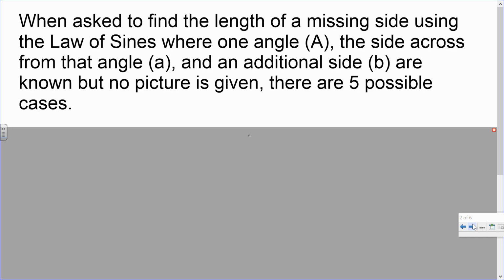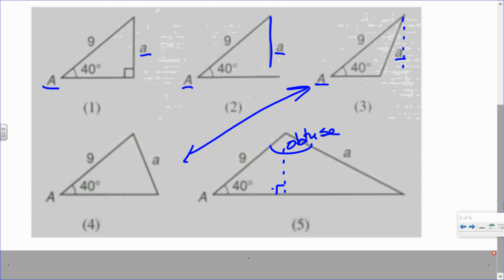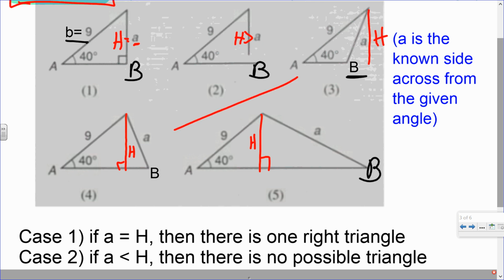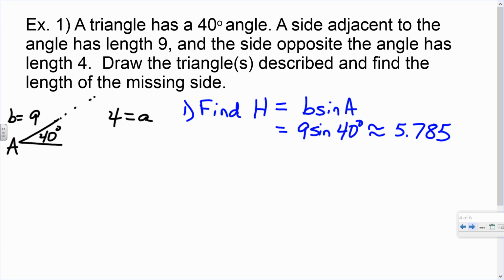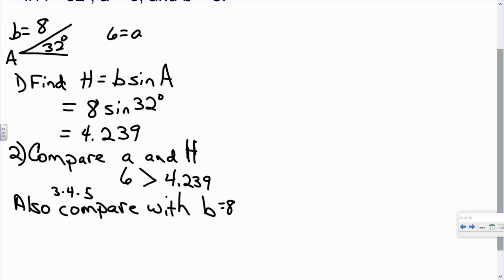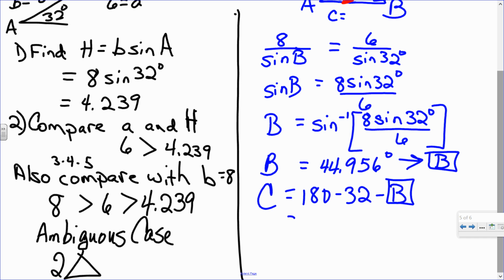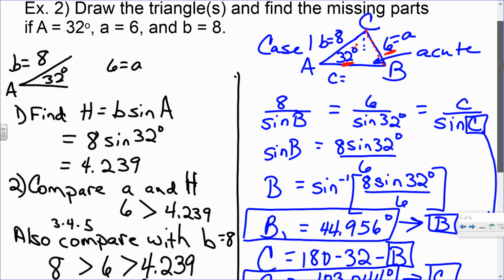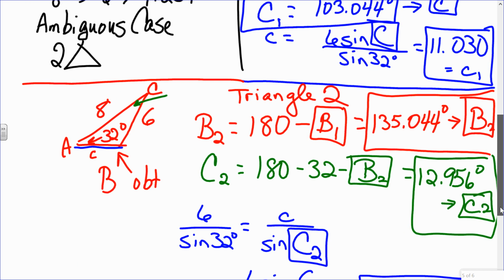Saxon Advanced Math Lesson 97 The Ambiguous Case